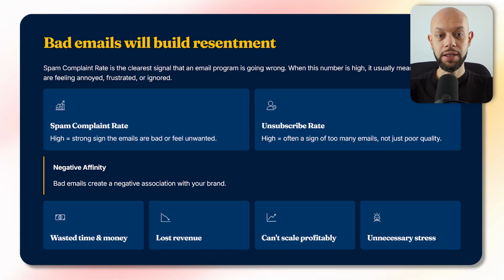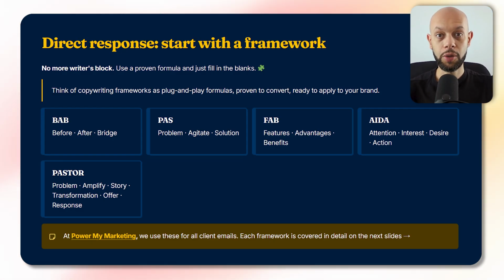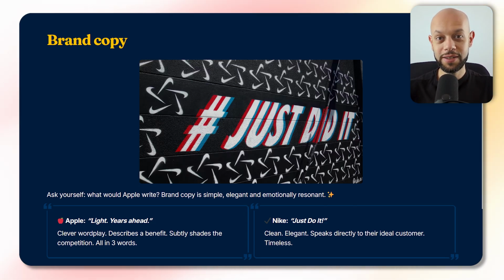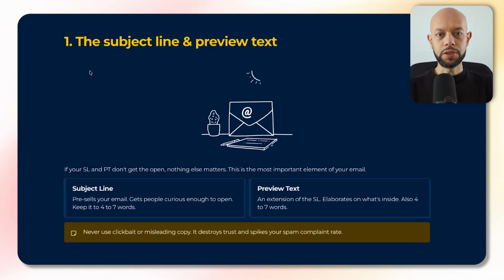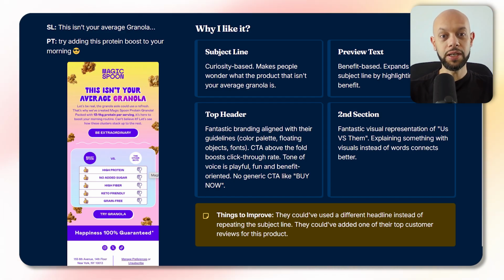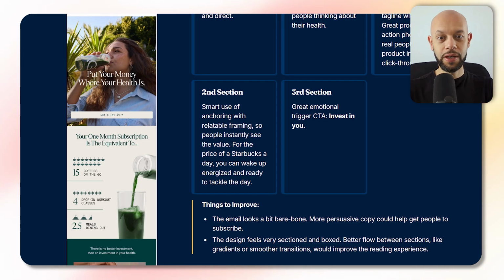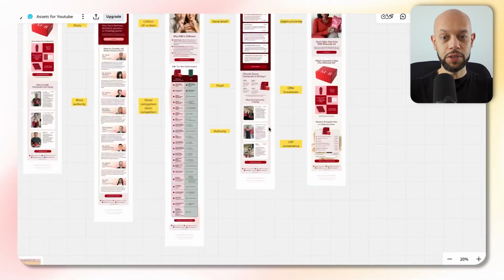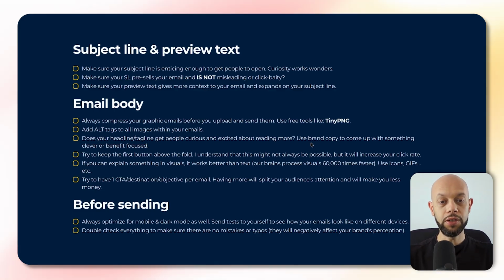I Reverse Engineered The Best Ecom Emails Here's The Pattern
I analyzed thousands of emails from the biggest ecom brands in the world and found something strange: they're all running the same copy frameworks, design principles, and psychological triggers. Most ecom brands are doing none of them. In this video, I break down the full email framework that drives 30-50% of revenue for our clients every copy framework, design rule, and psychological lever we use.

FREE 48-Page Masterclass: The Ultimate Ecommerce Guide To Generating More Email/SMS Subscribers That Buy